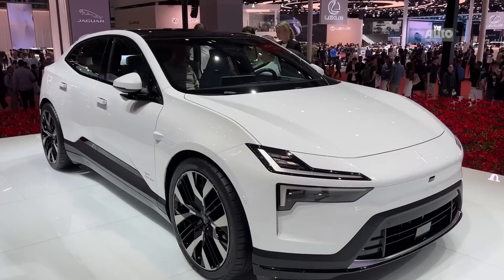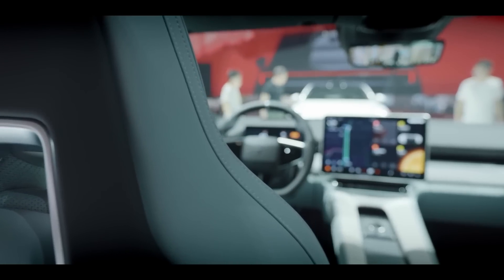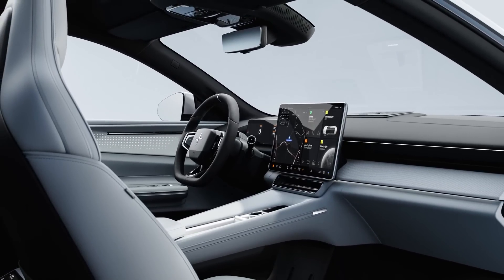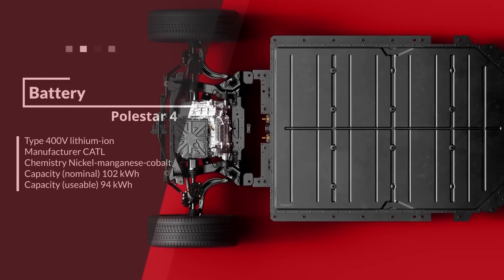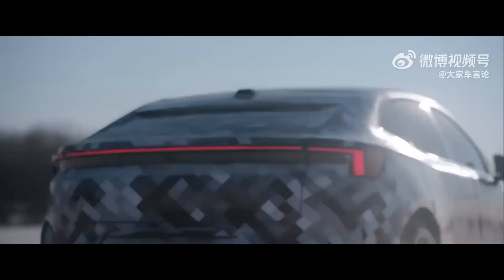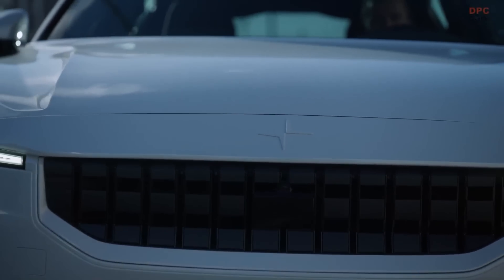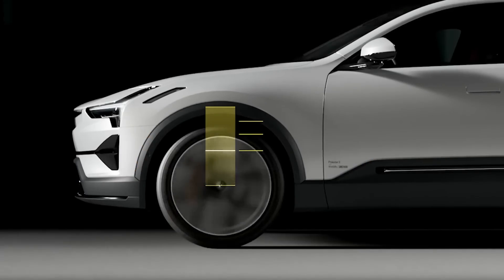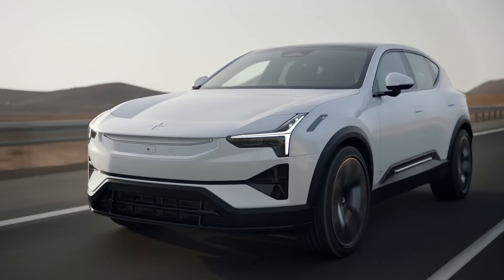Polestar 4 Review (2024): Possibly the best looking new EV for 2023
Polestar 4 first look: Possibly the best looking new EV for 2023!

Meet the car of your dreams, folks - it's the brand-new Polestar 4! This electrifying SUV coupe from Polestar is the talk of the town and for good reason. With its sleek exterior styling, it's a real head-turner that's sure to make a statement wherever you go.

😍 My favorite 10 Polestar 2 accessories:

1. TEMPERED GLASS 11.15 INCH SCREEN PROTECTOR FOR POLESTAR 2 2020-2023

2. 3D MAXpider Custom Fit All-Weather KAGU Series LHD Floor Mats For Polestar 2

3. Electric Car Charger Rain Cover Magnetic for All electric vehicles

4. 4Pcs Splash Guards Mud Flaps for Polestar 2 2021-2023

5. CUSTOM LED COURTESY DOOR PROJECTOR PUDDLE LIGHTS FOR VOLVO & POLESTAR

6. Portable Car Vacuum Cleaner (Brushless) USB-C 15000PA

7. Folding Vegan Leather Trunk Organizer

8. ABS Door Lock Covers

9. Dual Rubber Strip Wiper Blades For Polestar 2

10. 2PCS Diamond Shaped Car Storage Bin for All Cars

🚗🚗🚗🚗   About It's Electric   🚗🚗🚗🚗

🎥 Videos about Electric Vehicles, Elon Musk & Tesla news
📝 Written, voiced and produced by It's Electric

🚗🚗🚗🚗    Other info   🚗🚗🚗🚗

00:00 Polestar 4 Intro
00:22 Polestar 4 Front borrows some design elements from Polestar O2/Polestar 6
00:44 View from the side comparison with Polestar 2
00:50 Missing Rear Window in Polestar 4
00:09 Size comparison between Polestar 4 and Tesla Model 3
01:24 Size comparison with BMW X4, Porsche Macan and Porsche Cayenne
01:34 Polestar's new SEA Platform: Nickel-Manganese-Cobalt batteries
01:46 Polestar available with Long Range Dual Motor or Single Rear Motor
02:02 Interior in Polestar 4
02:24 15 inch screen with Snapdragon processor and Google Android Automotive
02:46 Boot Space in the Polestar 4
03:14 Size comparison between Polestar 4 and Kia EV6 and all cars in same price range
03:29 GlISSE Platform and related ti Zeekr 001
03:43 Price estimation for all Polestar 4 models
03:47 Polestar 4 Base Model
05:03 Polestar 4 Dual Motor Long Range Specifications
05:16 0-100 km Polestar 4
06:04 Semi-active Supsension system
06:27 Comparison other Polestar Models
06:37 Polestar 4 vs Polestar 2
07:23 Polestar 4 vs Polestar 3
07:50 Polestar 4 vs Tesla Model Y/Hyundai Ionic5
09:00 Polestar 4 vs Audi Q8 e-tron
09:14 Everything you need to know about the Polestar 3